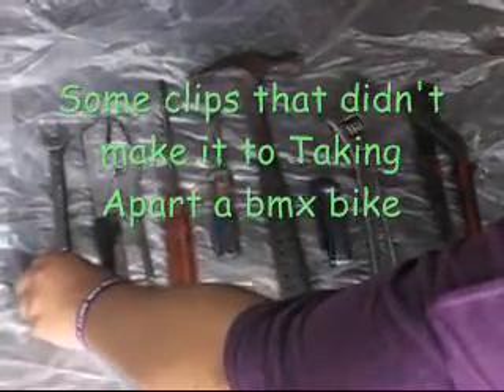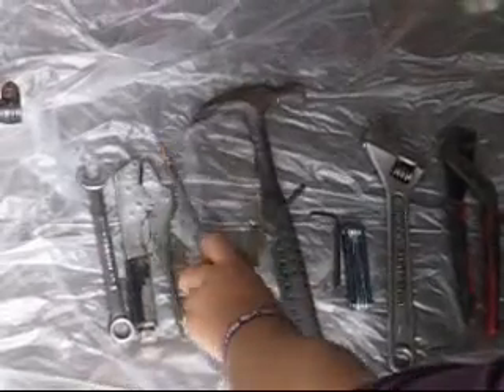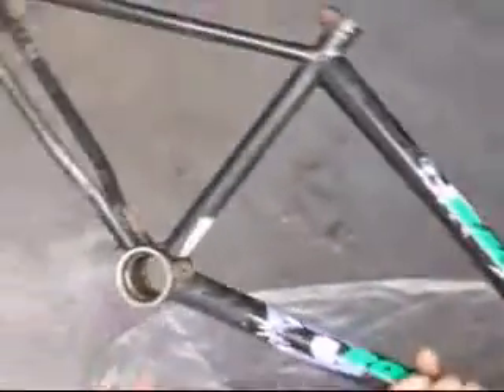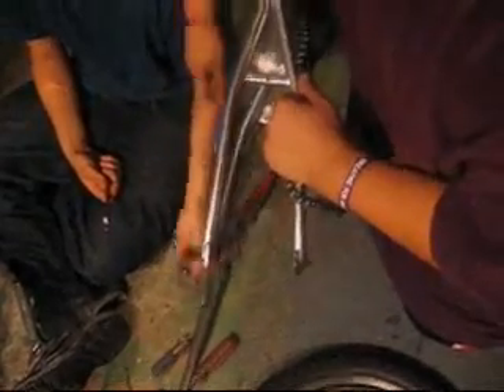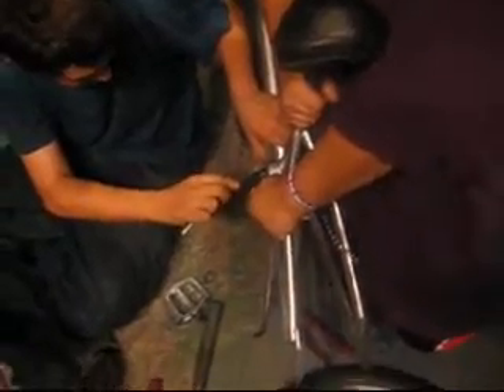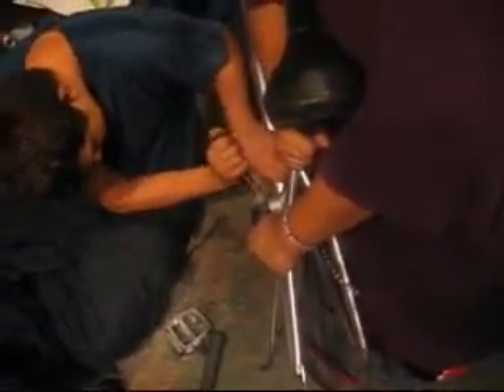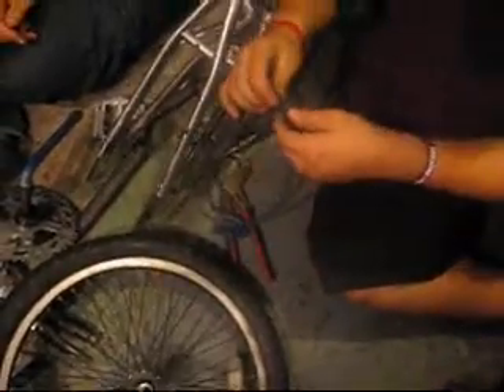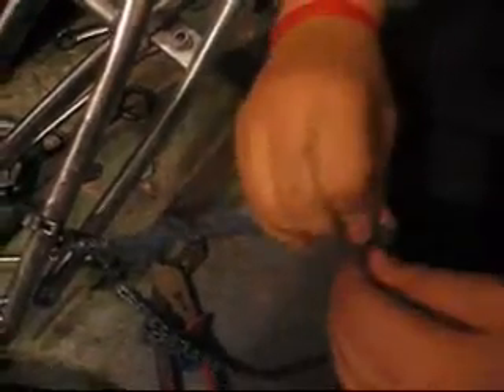Some clips that didn't make it to Taking Apart a bmx bike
Just Some clips that didn't make it to Taking Apart a bmx bike